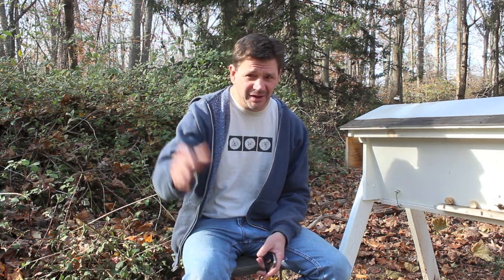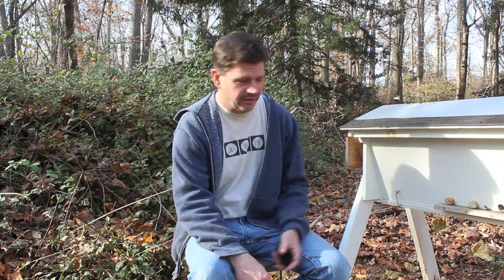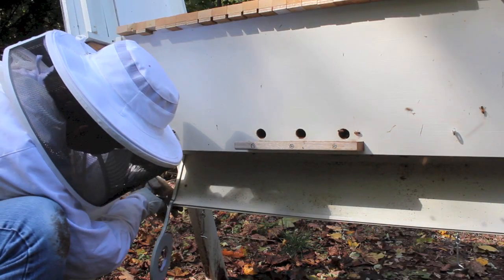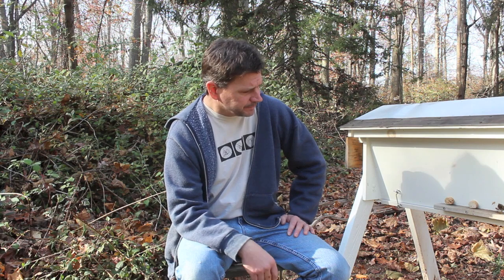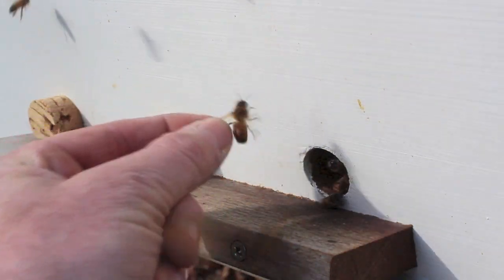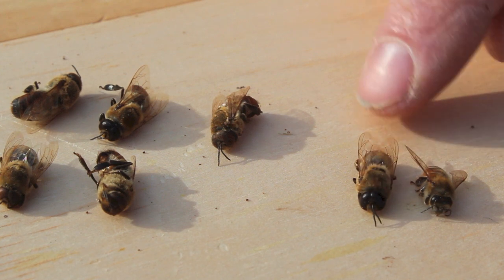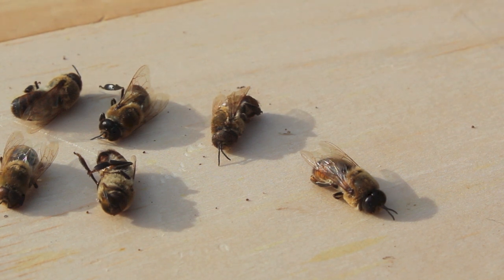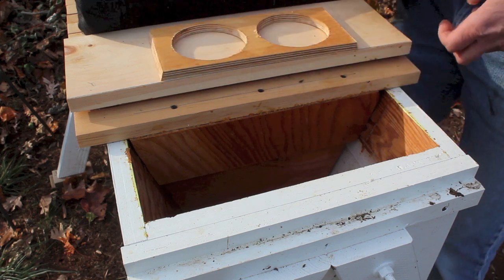What do Bees do in the Winter by Jon Peters